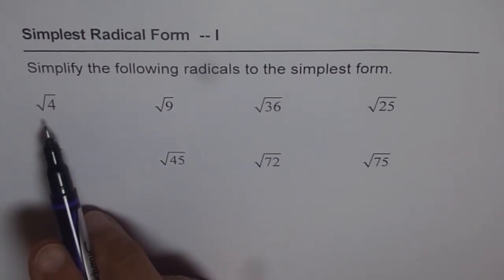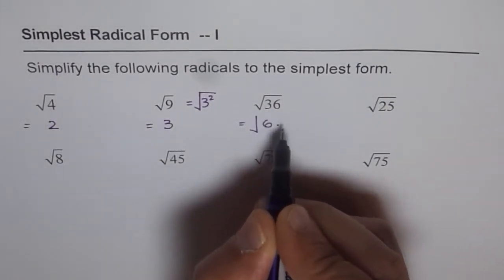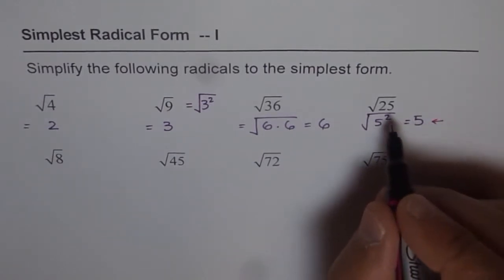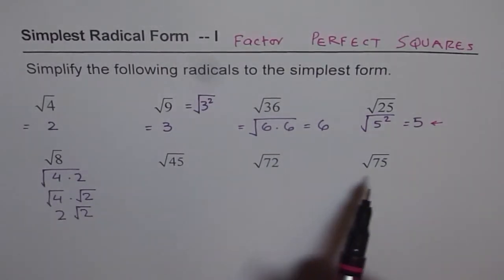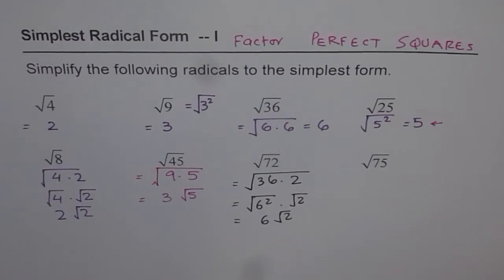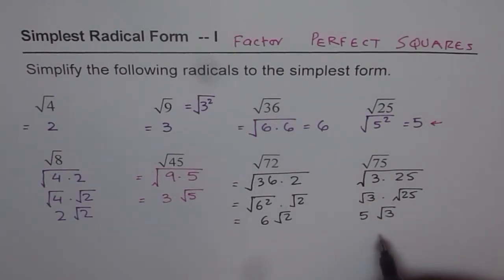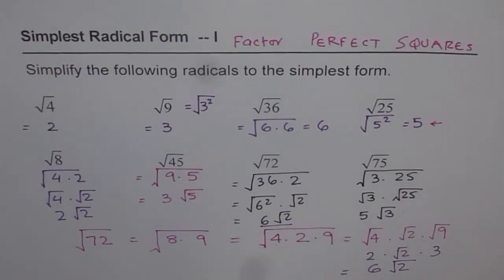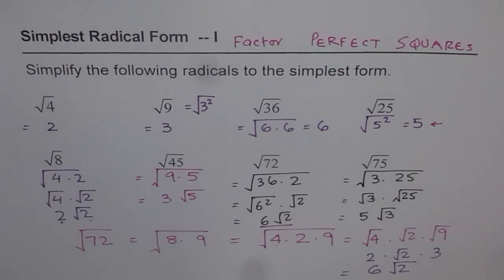Introduction to Simplest Radical Forms Worksheet I